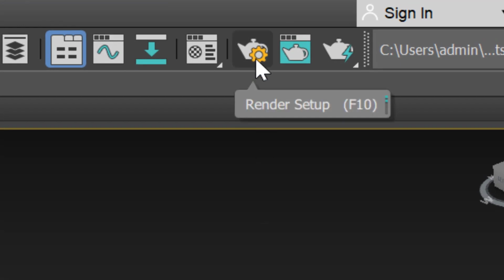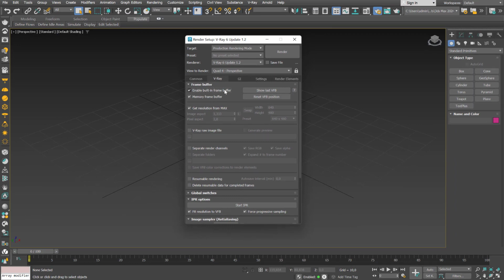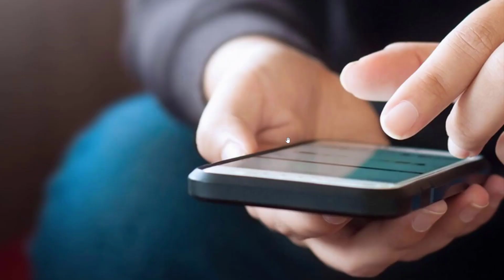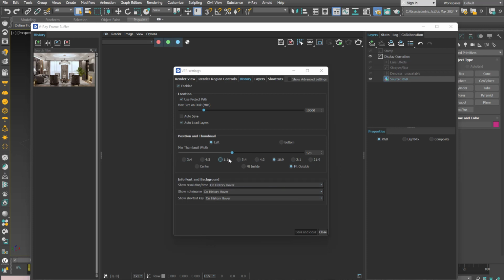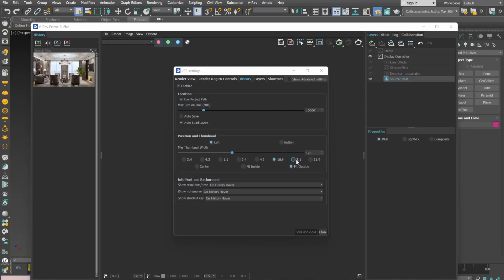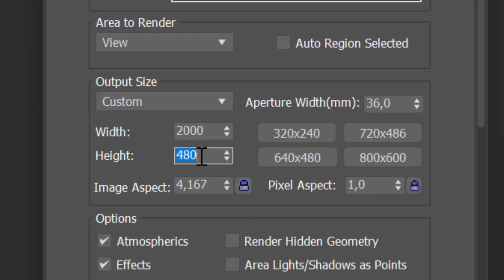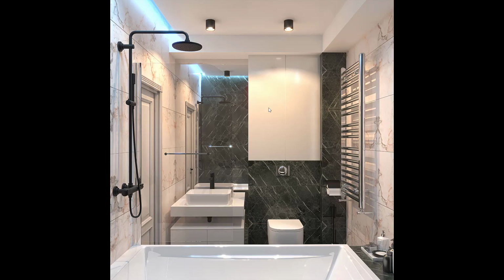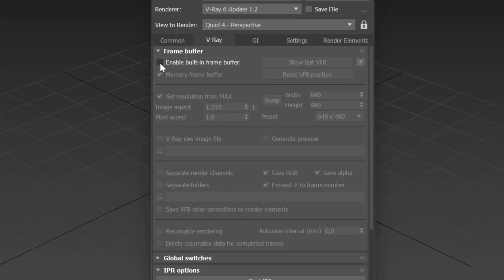Vray course (3ds max) for interior designers - Panels, ratio, output size - part 2